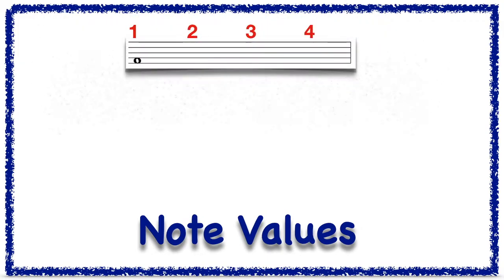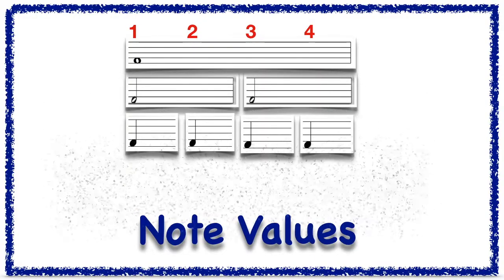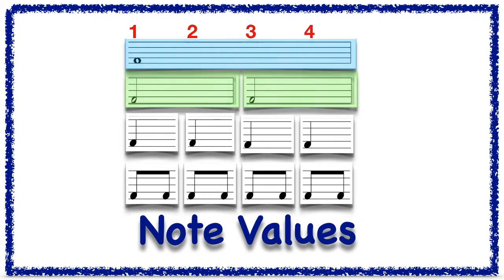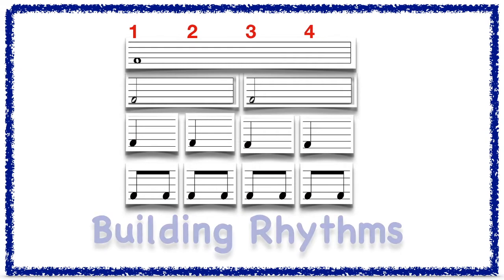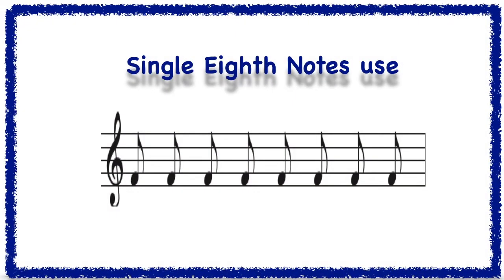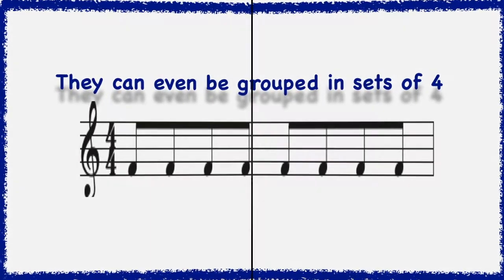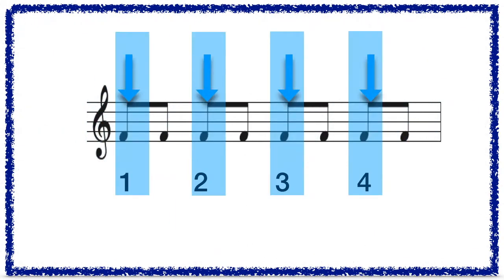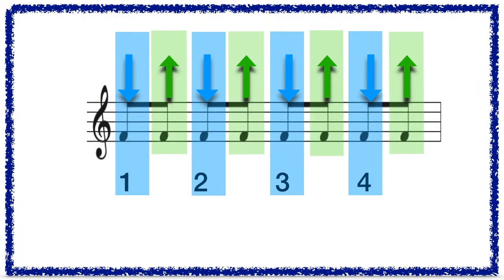Eighth Notes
Beginner Level Eighth Note Tutorial